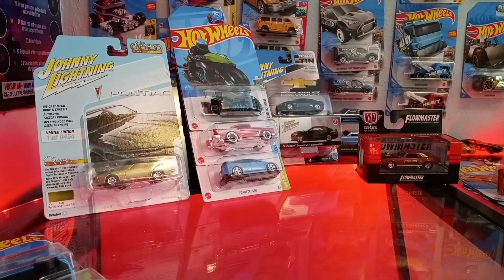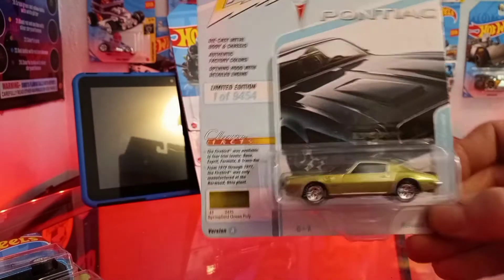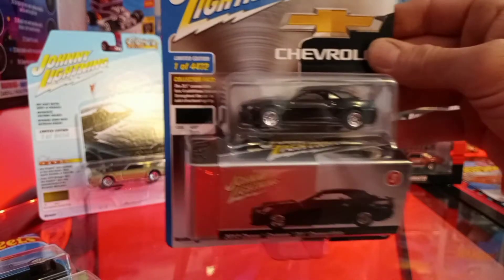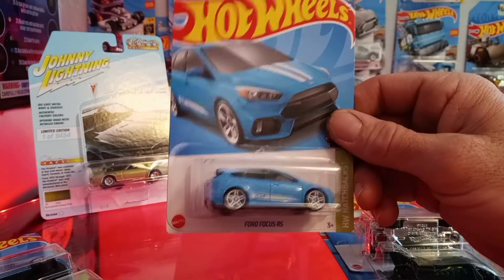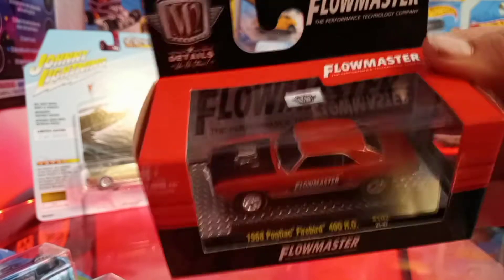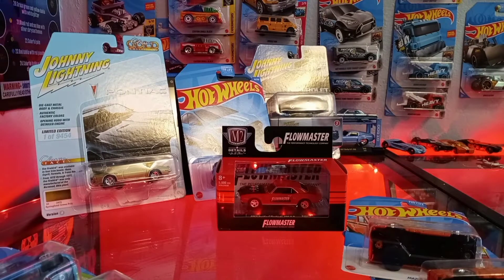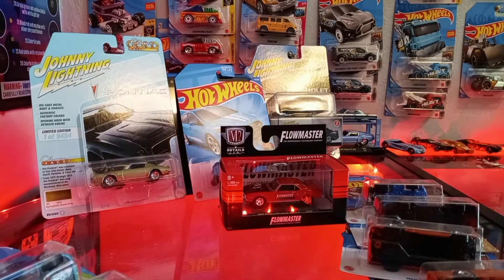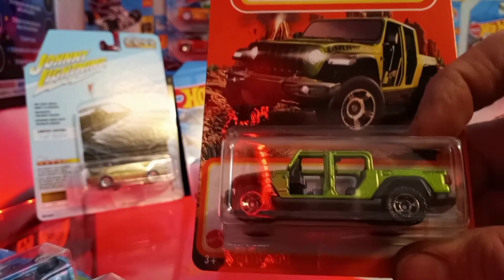Mid February 2022 pickups M2, Johnny Lightnings, HW 22's, MB 22's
Found @ Walmart, Target and Oriellys